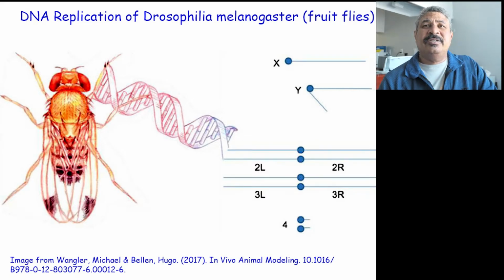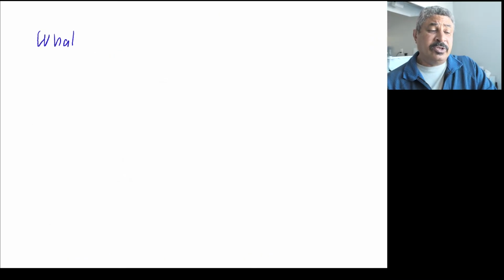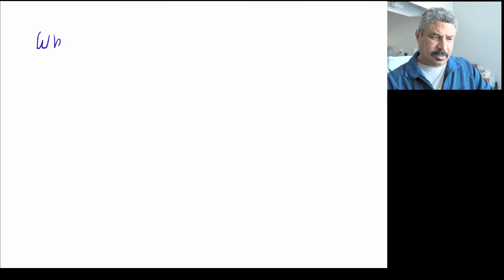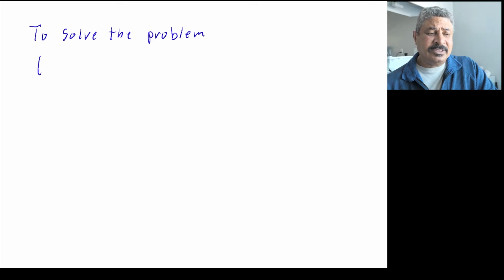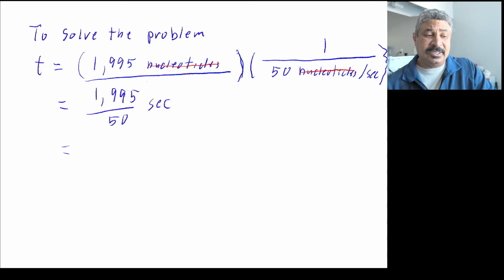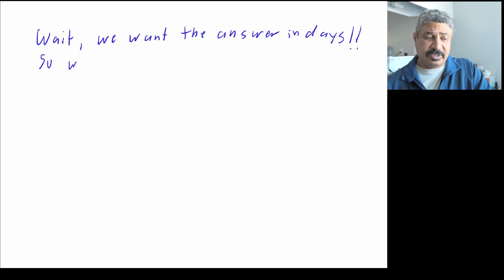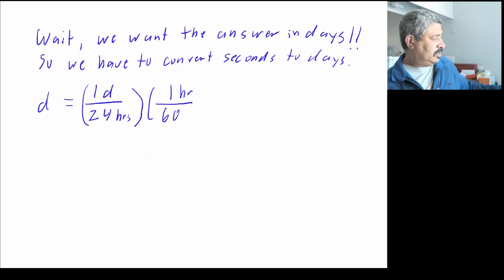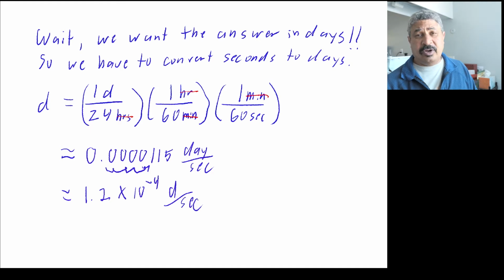DNA Replication Rate Calculation 2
A dimensional analysis approach to calculating the rate of DNA replication in Drosophilia melanogaster (fruit flies)